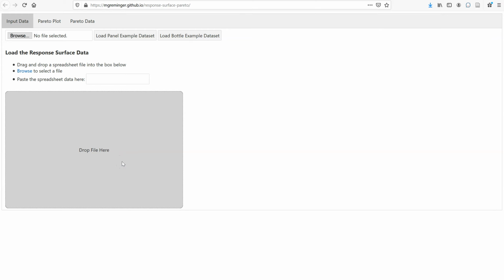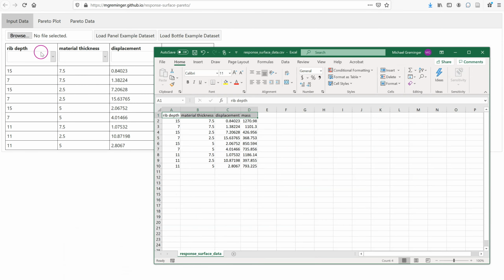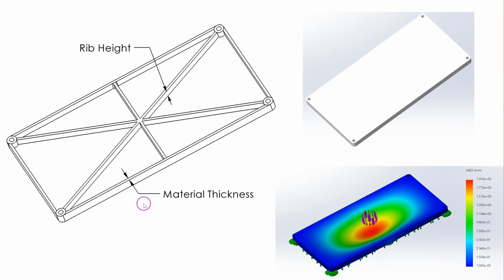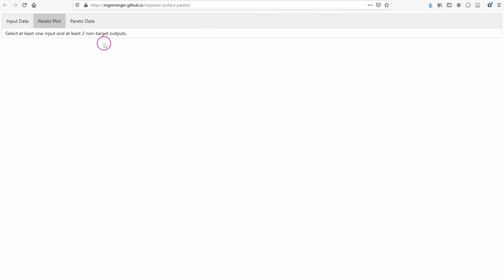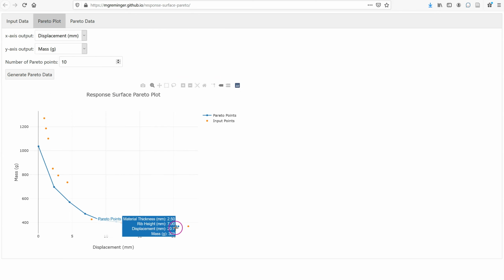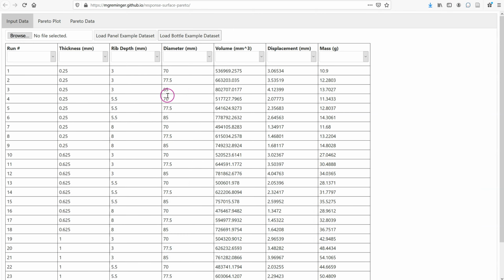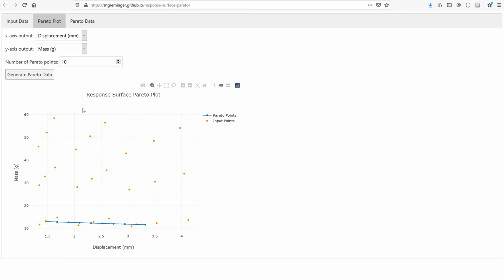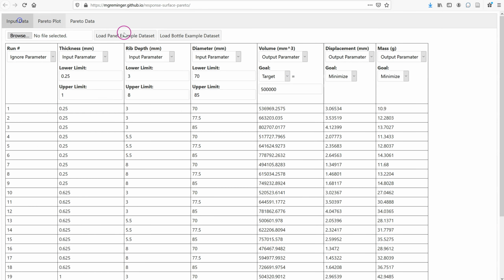Response Surface Pareto Front Generator Tutorial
Tutorial video for running the Response Surface Pareto Front Generator. You can run this tool in your browser without installing anything